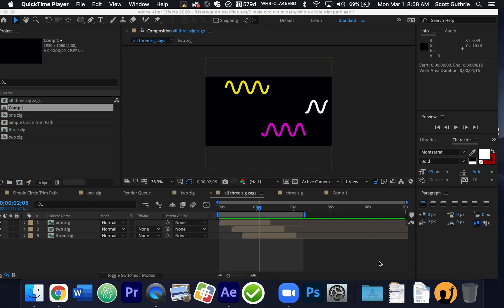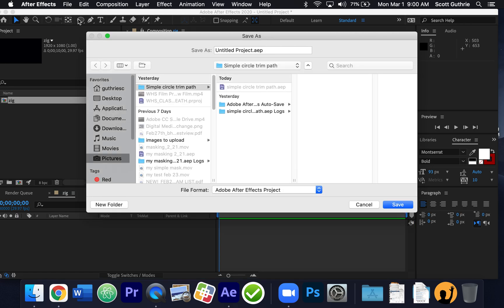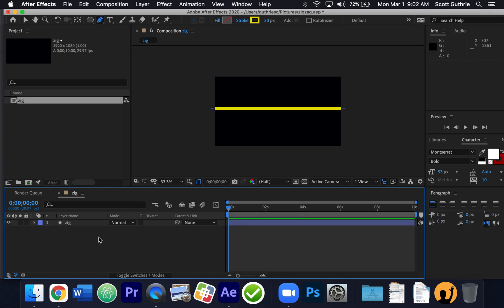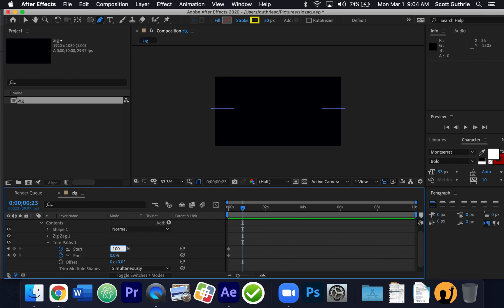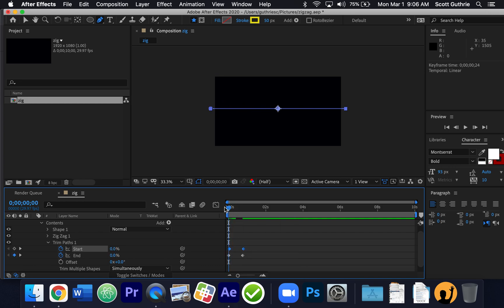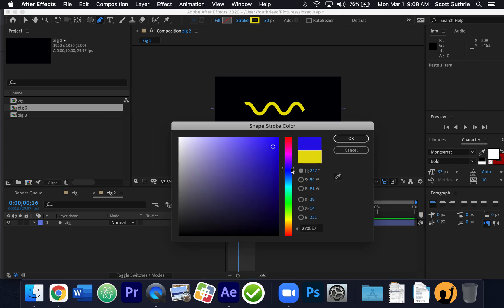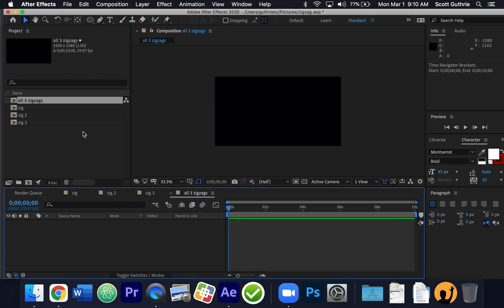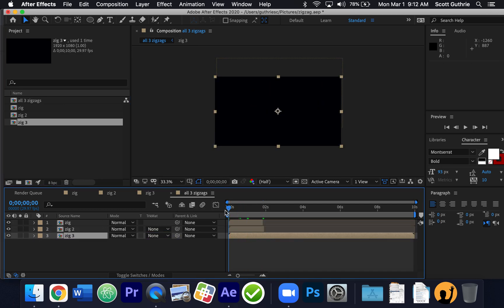AE - Advanced Trim Paths - ZigZag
WHS - AE - Motion Graphics class - Create a ZigZag Trim path, make 2 copies of it.  Change the color of the zigzag inside the two copies. Then bring all three zigzag compositions inside a new "master" composition.